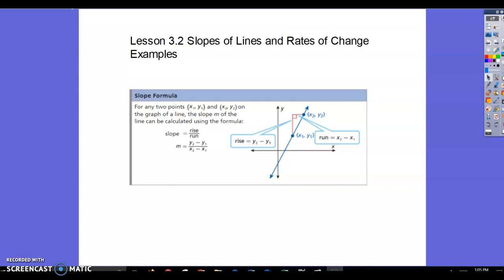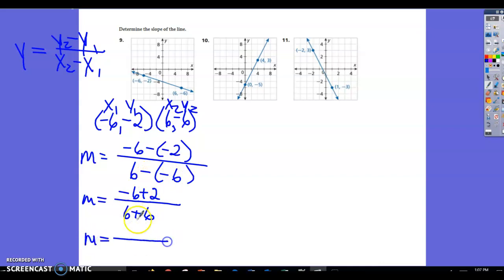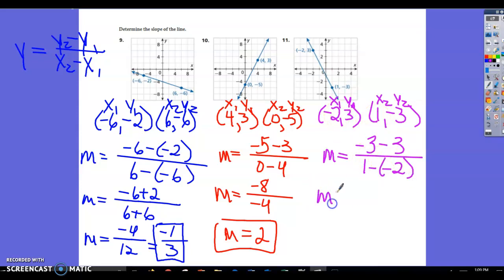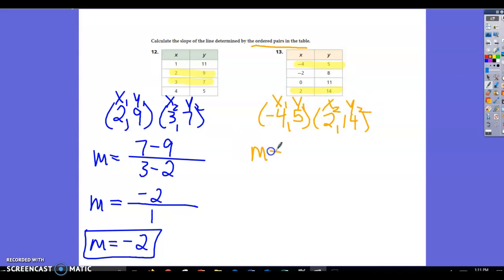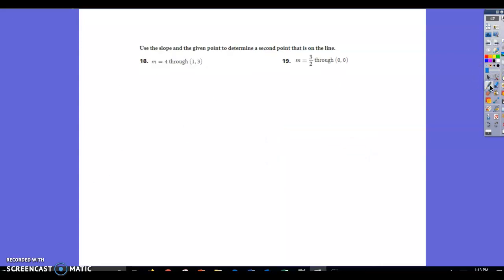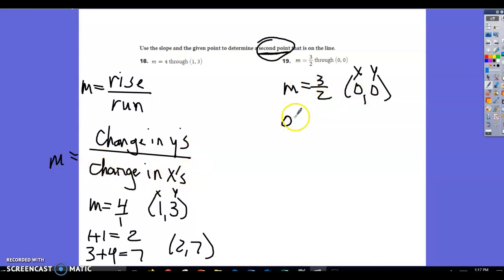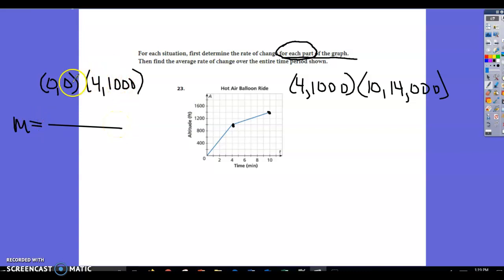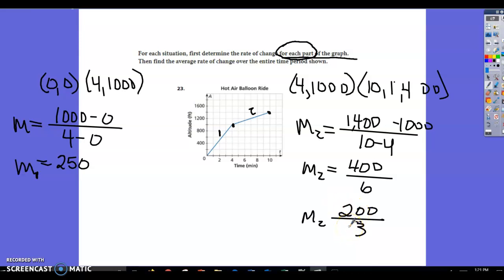Alg. 1_Lesson 3.2_Extra examples